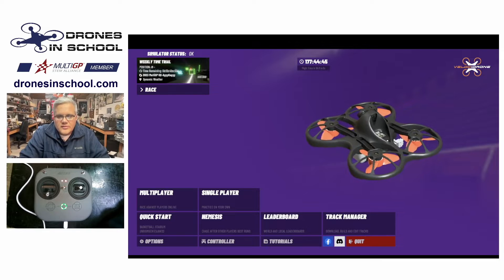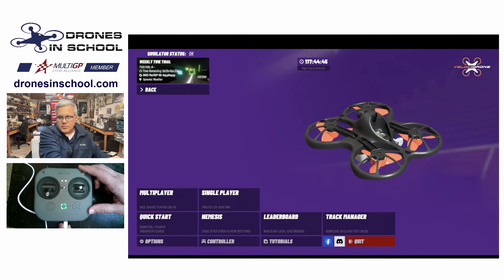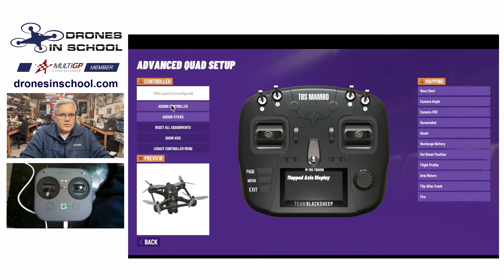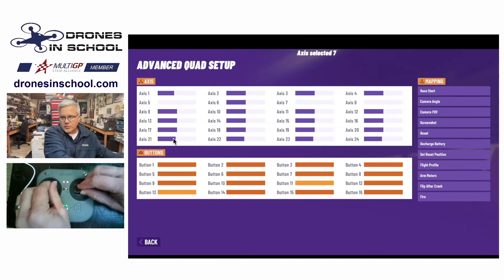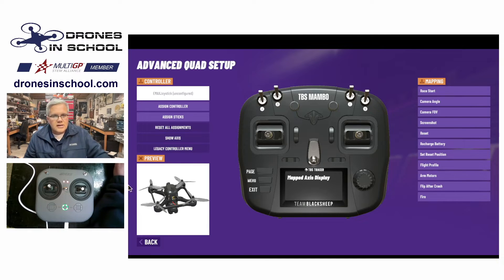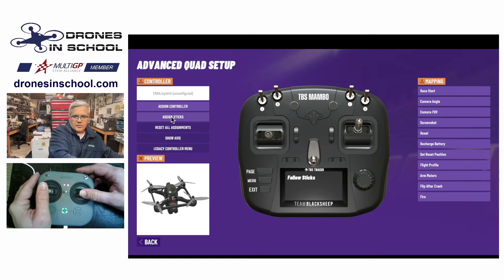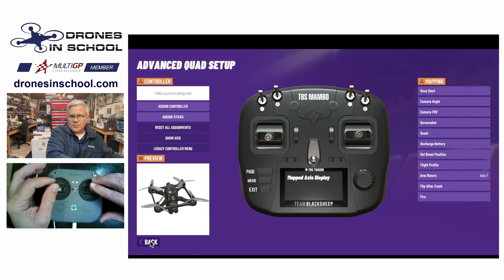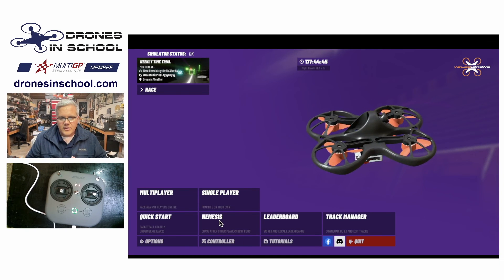Emax E8 Controller Setup in VelociDrone - March 2023 Update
Learn how to set up the Emax E8 transmitter for use with VelociDrone.